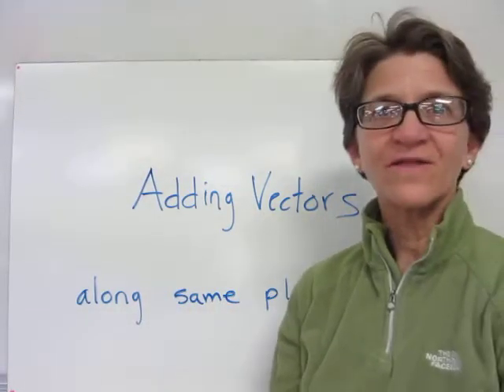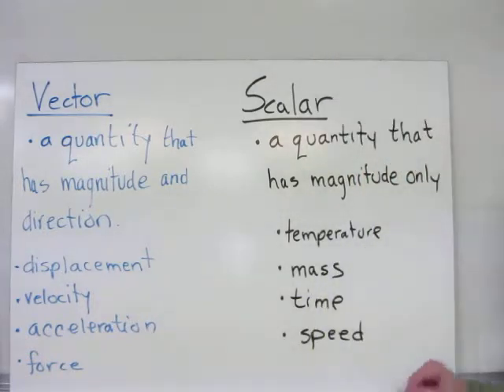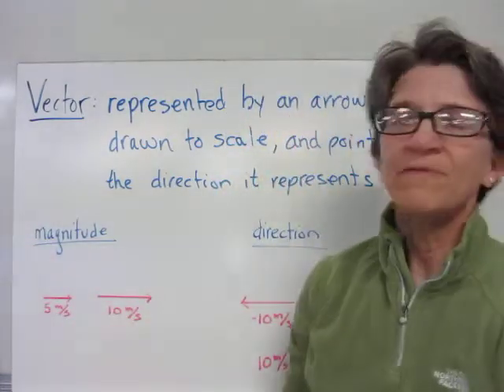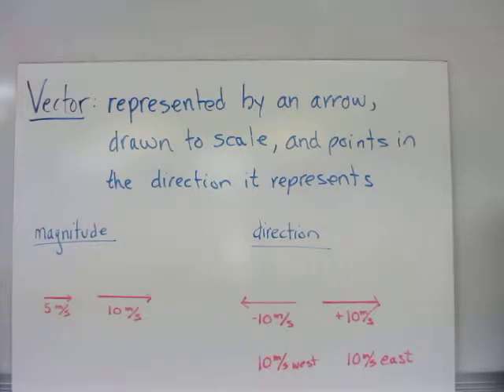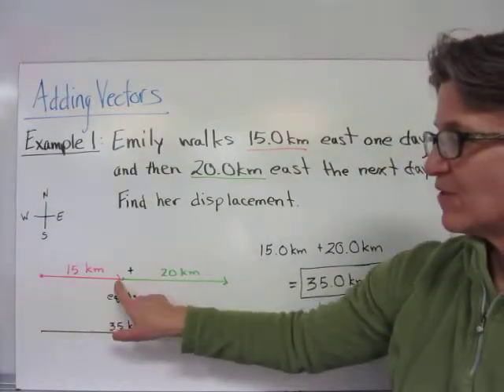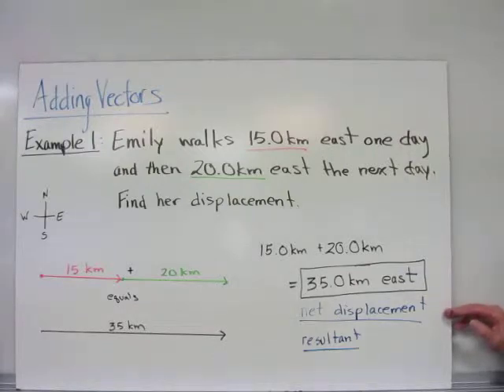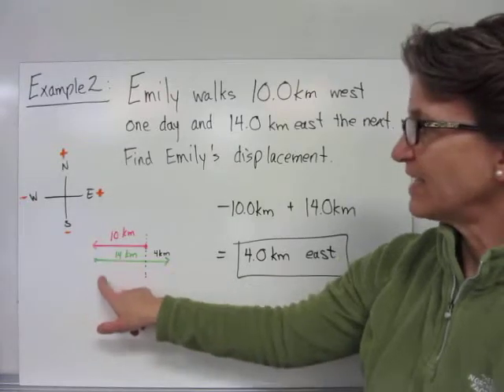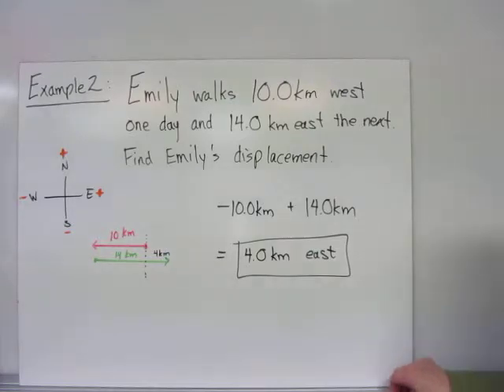3-2 Adding Vectors